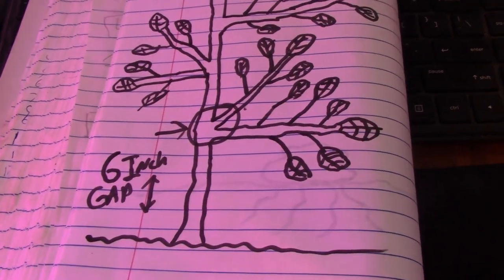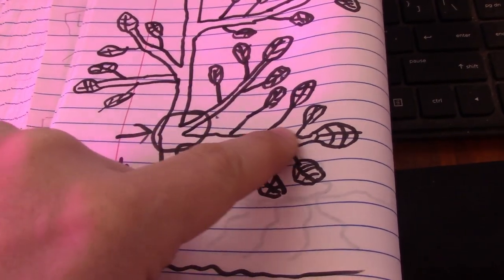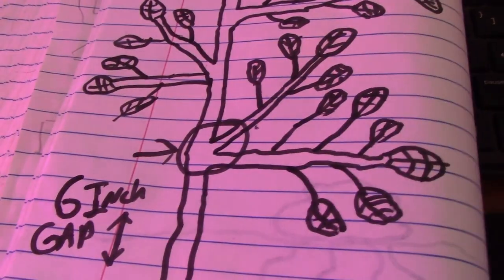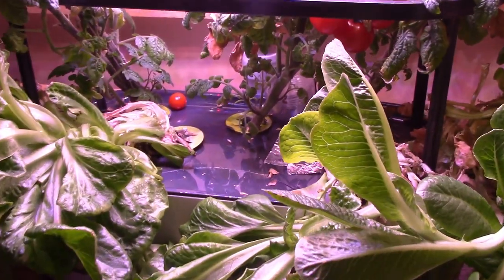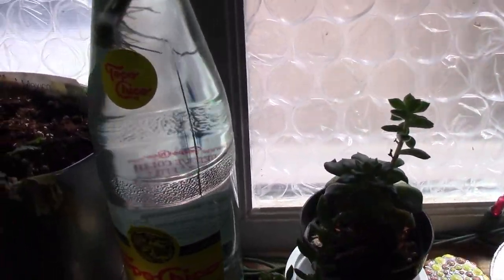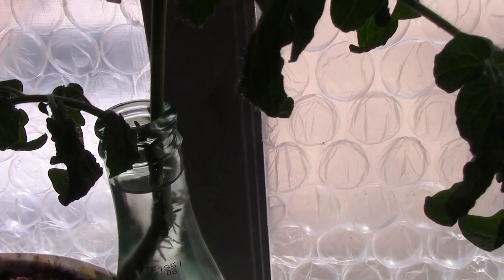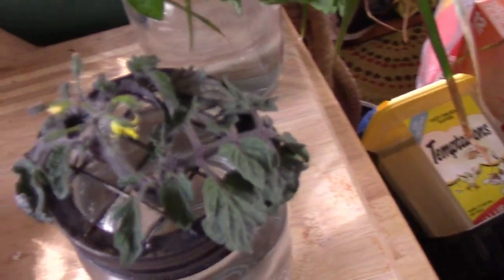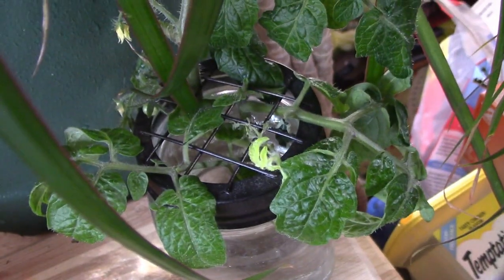I'm Gonna Get You Sucka! Propagating Tomatoes The Lazy Way - Also Update On The Coming Food Shortage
Want to turn one tomato plant into a bunch of Tomato plants? I show you a super easy and lazy way using suckers to propagate and multiple your tomatoes. I also share an update on the coming food shortage.

Amazon United States
Amazon Canada
Amazon UK